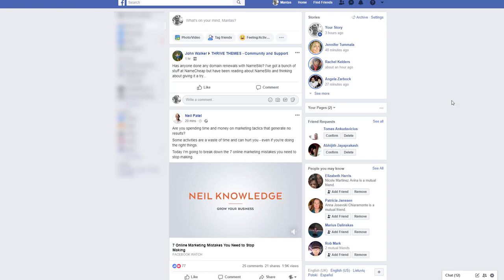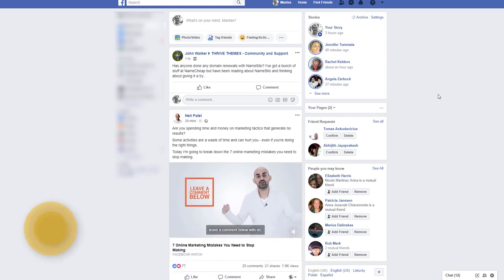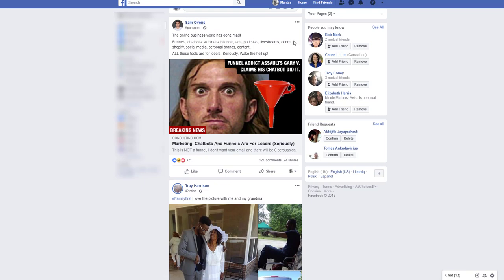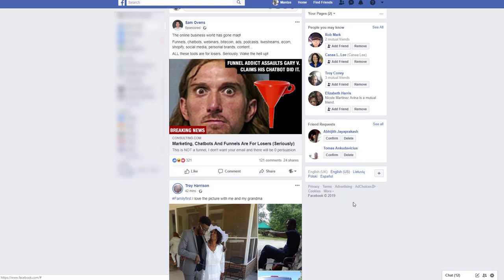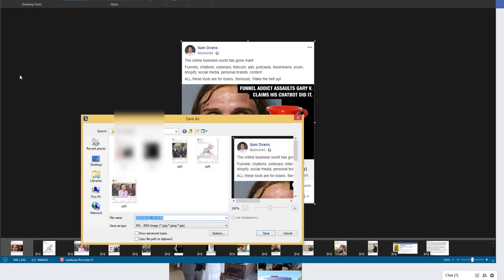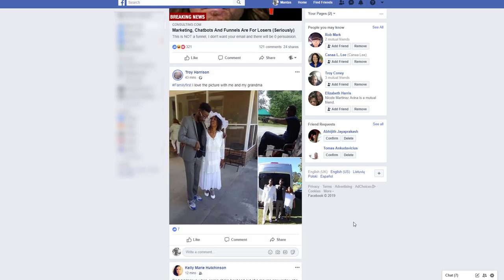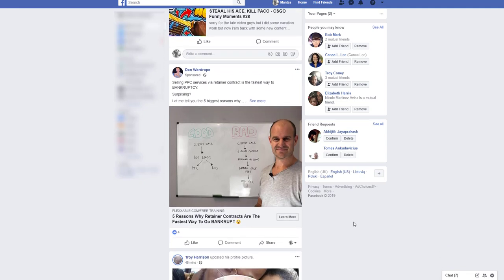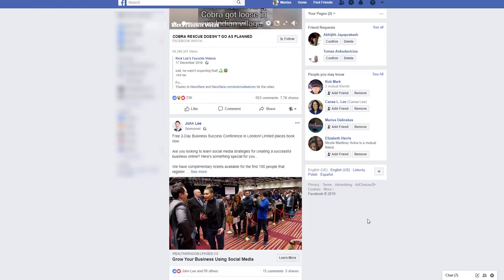How to steal the best facebook ad examples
Use my money in a box system
Start own online business today

Use facebook ads, which already been approved and has a lot of engagement.